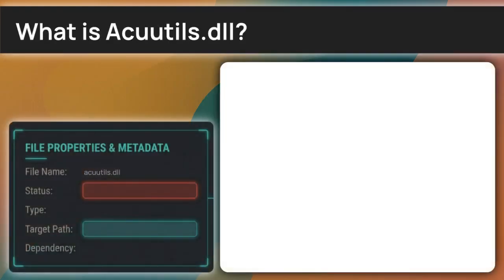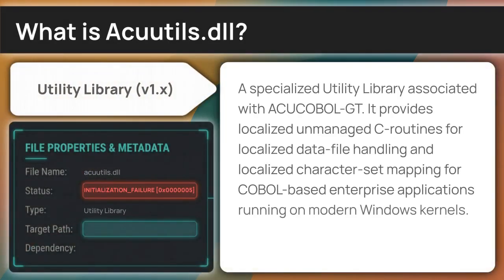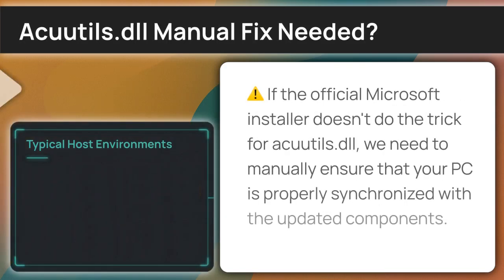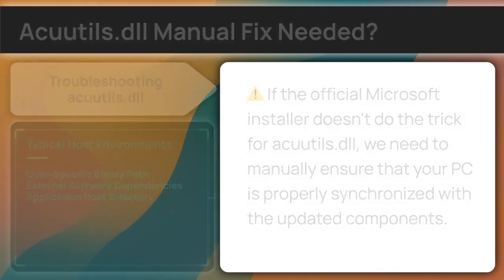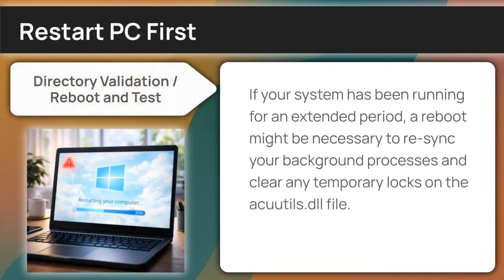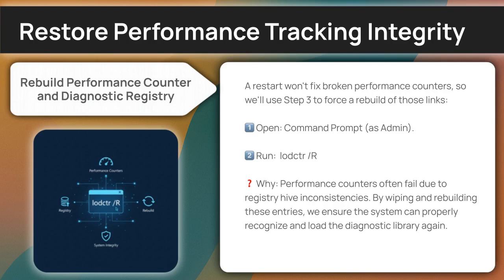Fix acuutils.dll Error!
Acuutils.dll: How to Successfully Repair Application Issues from Missing or Corrupt DLLs in Micro Focus. 🛠️⚙️ An optional optimization tool is referenced at this

Are you running into a 'Acuutils.dll not found' error? This file allows Micro Focus to execute shared routines without duplicating code across multiple program files.

What is Acuutils.dll? A specialized Utility Library associated with ACUCOBOL-GT. It provides localized unmanaged C-routines for localized data-file handling and localized character-set mapping for COBOL-based enterprise applications running on modern Windows kernels.

As a Software Utility Library DLL, Acuutils.dll uses the Utility Library framework within Micro Focus. In this tutorial, I’ll cover a few practical troubleshooting steps that may help resolve the error.

▶ Here’s What I’ll Cover:

- Resolving missing acuutils.dll dependency files
- Research the acuutils.dll library

Timestamps:

00:00 - Fix acuutils.dll Not Found Error on Windows 10 PC
00:17 - Why Is acuutils.dll Important for Windows System
00:41 - How to Reinstall acuutils.dll for Game Launch Errors
00:59 - Restart Your PC to Apply DLL Fix
01:17 - Fix acuutils.dll Error by Restoring Performance Tracking
01:54 - Is It Safe to Download acuutils.dll File